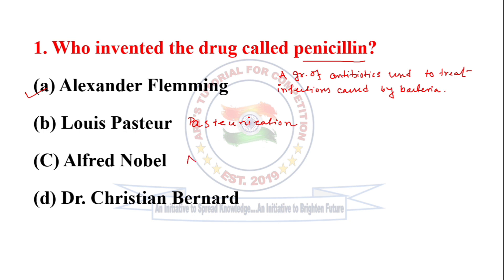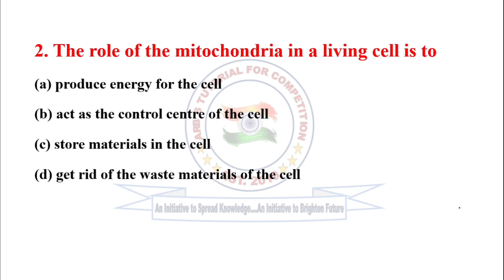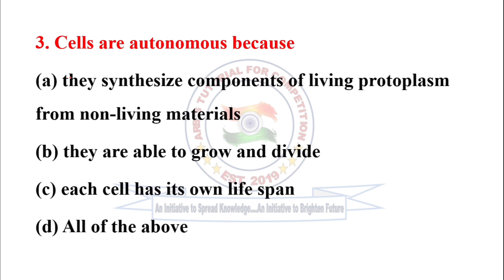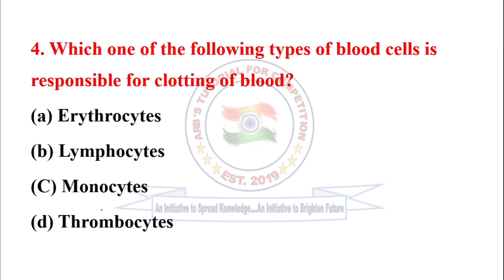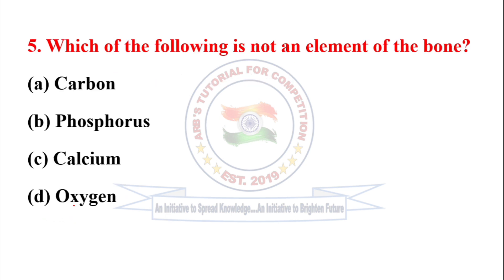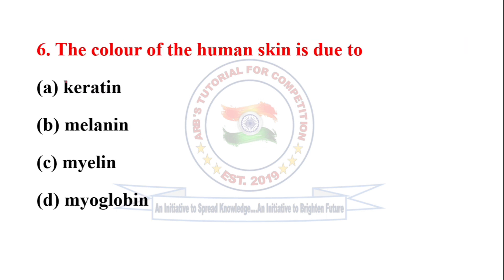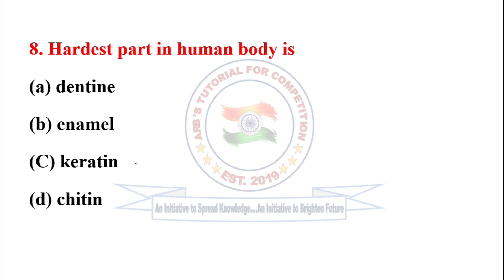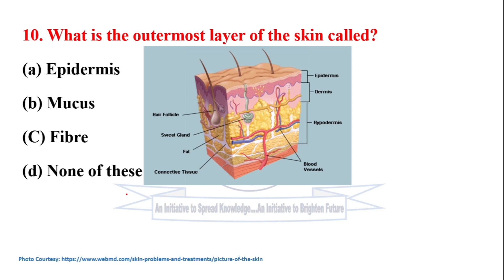1000 BIOLOGY MCQ/PART-2/FOR RRBNTPC/SSC/WBCS/RRC GD/IB/PSC/UPSC/INDIAN POST/BANK/GOVT. JOB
Encyclopedia of General Science for General Competitions
General Science for RRB Junior Engineer, NTPC, ALP & Group D
General Science for Competitive Exams - SSC/Banking/Railways/Defense/Insurance (New edition)
General Knowledge 2021
The Science Book: Big Ideas Simply Explained
10000+ Objective MCQs with Explanatory Notes for General Studies

WBCS Prelim Mock Test Series 2021 English
WBCS Prelim Mock Test Series 2021 – Bengali
Kiran WBCS Preliminary Exam Solved Papers
WBCS (West Bengal Civil Services) 25 Practice Sets
WBCS General Studies Manual Bengali Nitin Singhania
WBCS General Studies Manual English Nitin Singhania
WBCS Guide Book Achievers Special Sankha in Bengali
WBCS Scanner
Bharater O Paschim Bengaler Bhugol in Bengali
Swadesh sabhyata & biswa (Bengali)

Boya BYM1 Mic
Nikon D3500
Mi Smart Band 4
realme Band
HONOR Band 5
XP Pen Star03 V2
XP-Pen StarG640
VEIKK S640
WACOM One
XP-Pen Deco01 V2
Cosmic Byte GS410 Headphones with Mic
JBL T460BT Extra Bass Wireless On-Ear Headphones
Cosmic Byte Blazar Headphone with Flexible Mic
DIGITEK 19" Professional big LED Ring Light